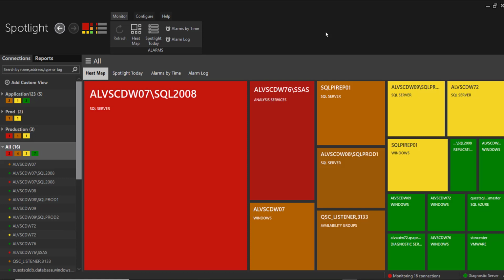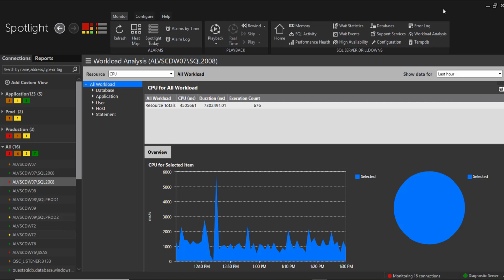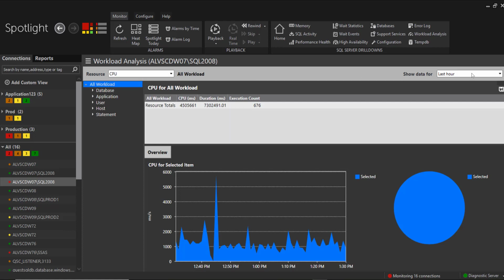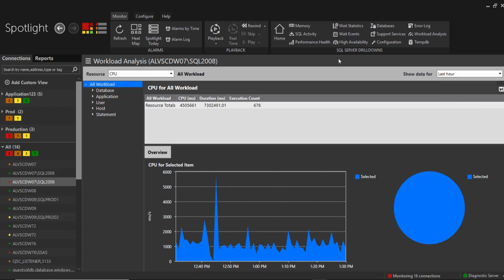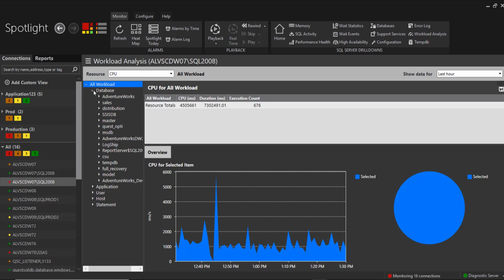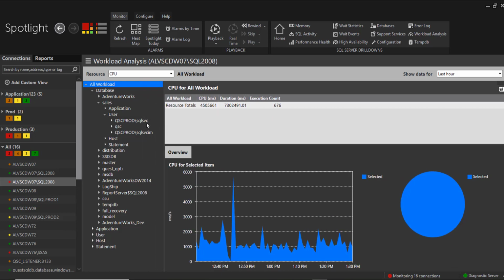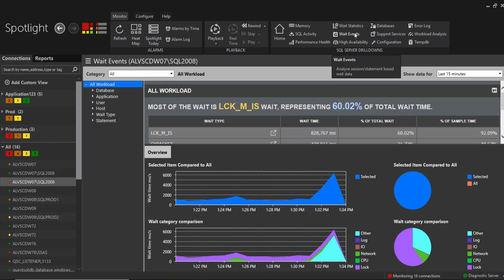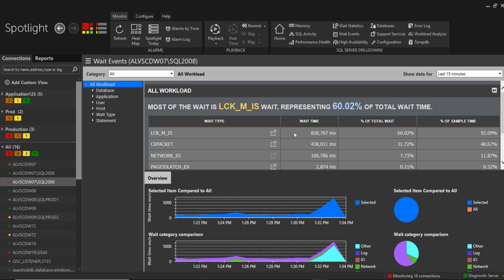Spotlight Workload and Wait State Analysis